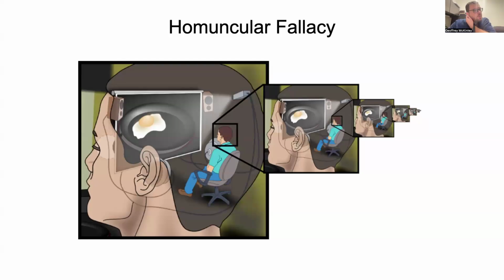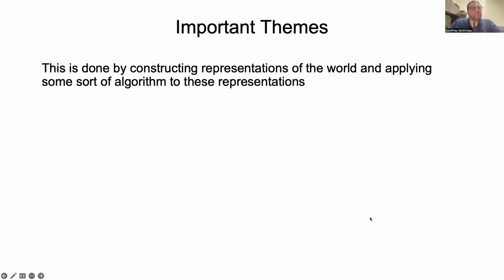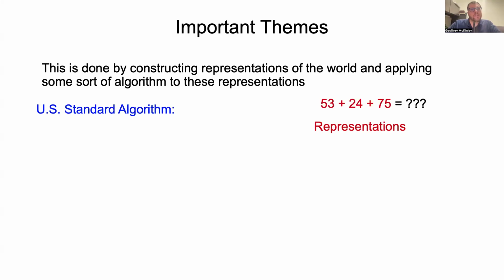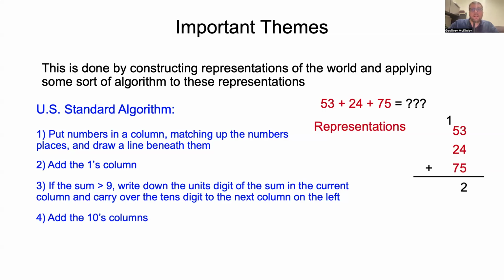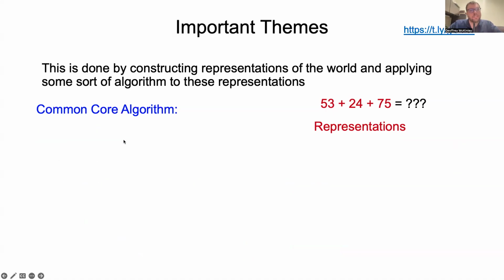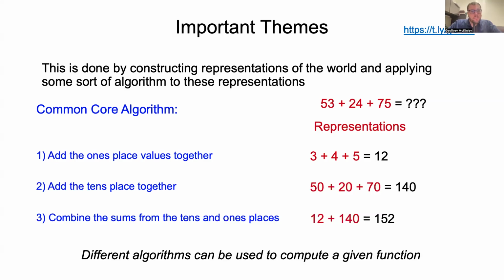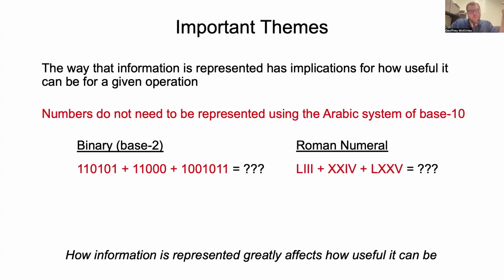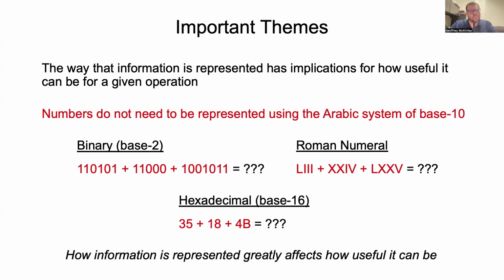Cognitive Science: Lecture 1.6: Themes pt2